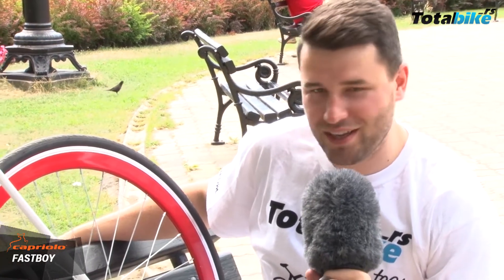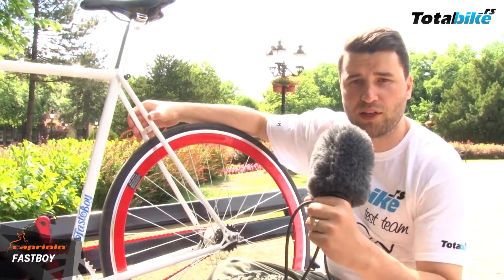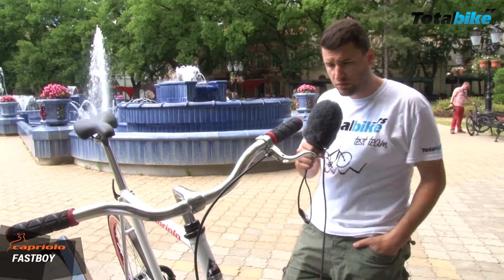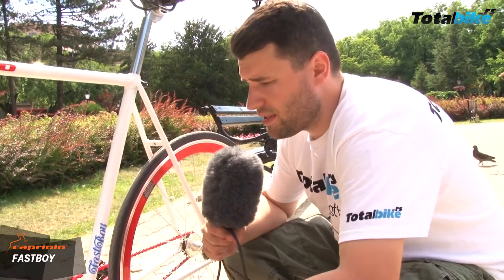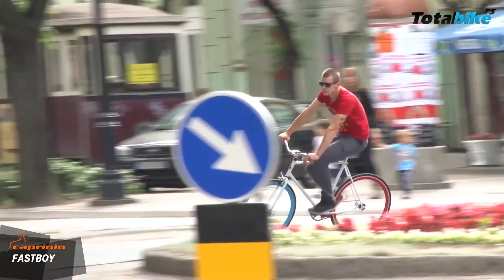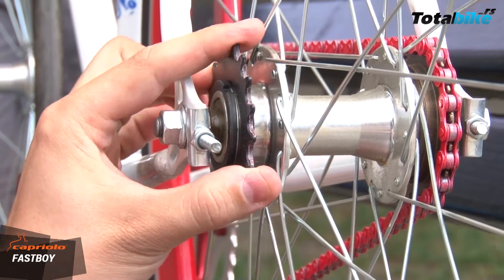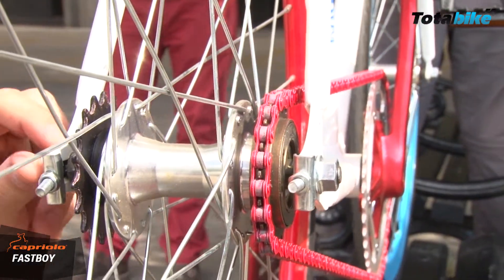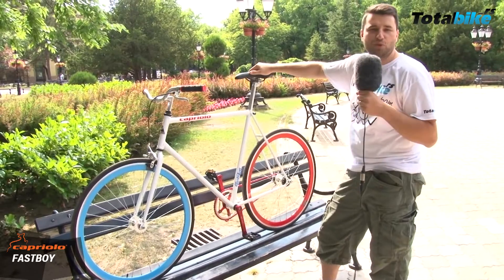Totalbike.rs Test - Capriolo - FastBoy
Konačno smo testirali Capriolov fixie prvenac! Svaka preporuka za ljude koji ne žele mnogo ulaganja u delove i bicikl sa minimalnim održavanjem.